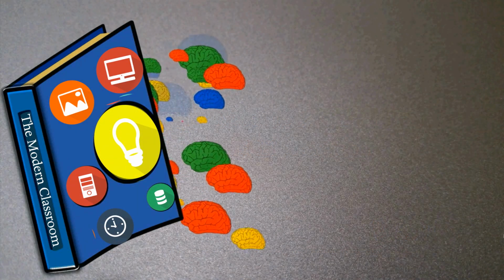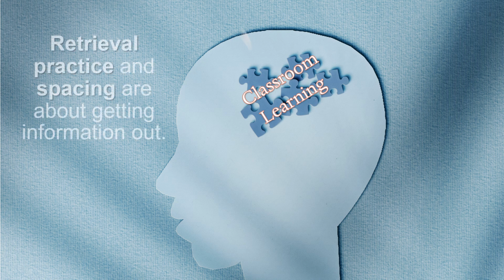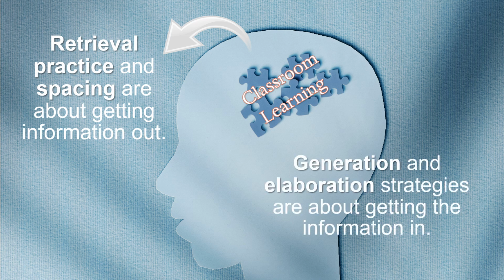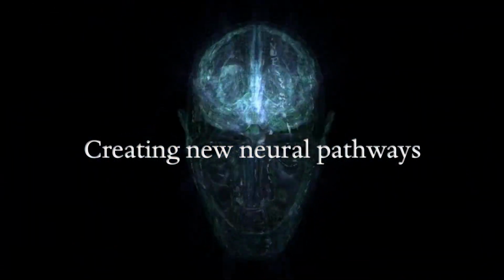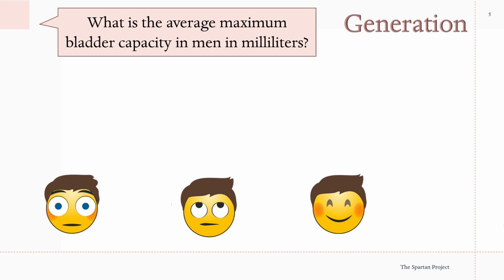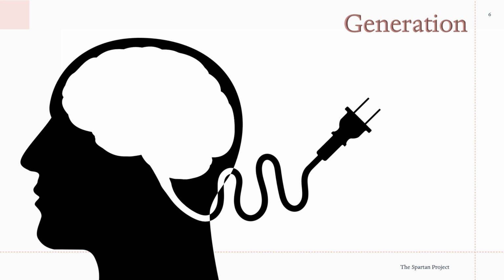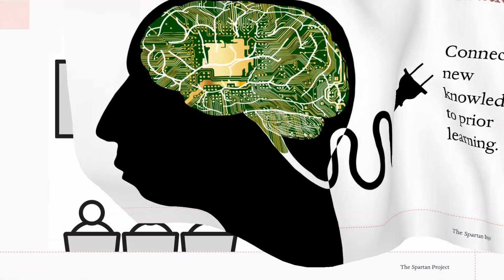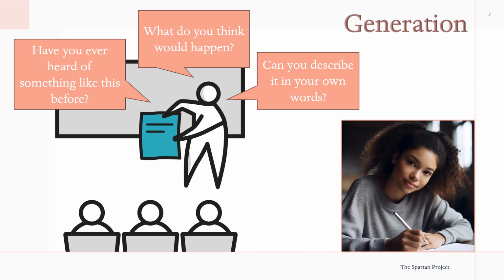Module 3 Generation and Elaboration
This video describes the importance of generation and elaboration strategies to help improve student learning and achievement.